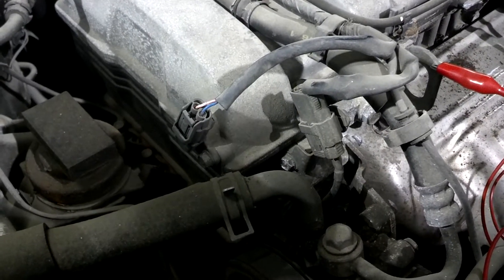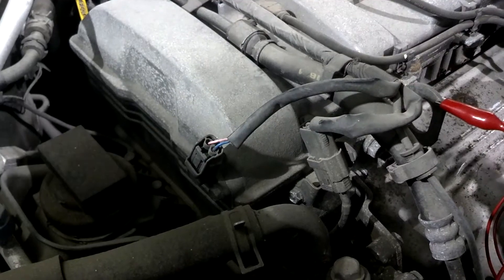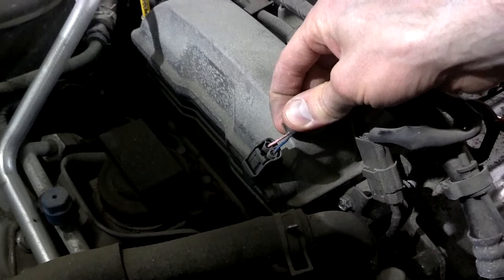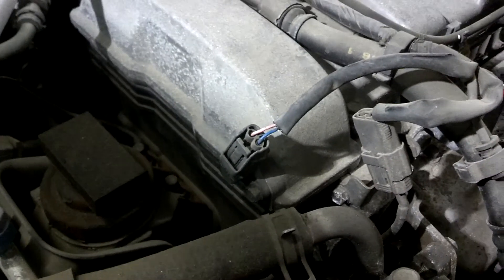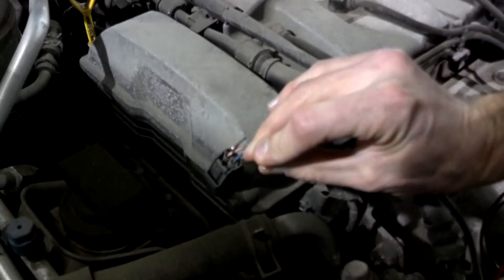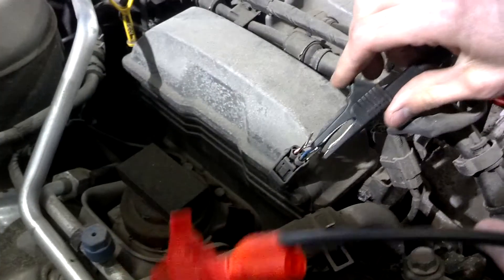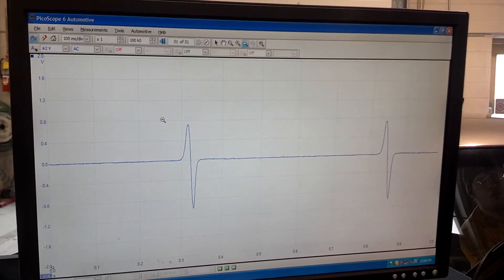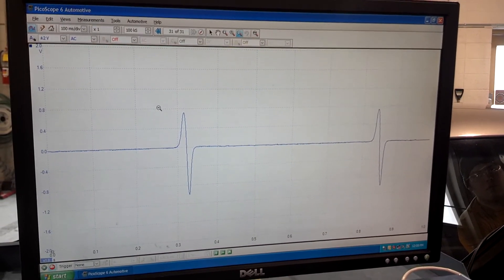Testing a magnetic reluctance camshaft or crankshaft sensor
How to test a two-wire permanent magnet (magnetic reluctance) sensor.  This applies to all two-wire camshaft, crankshaft, wheel speed, or vehicle speed sensors.